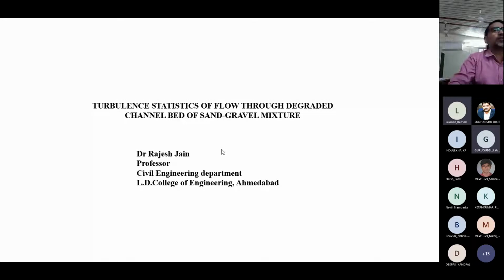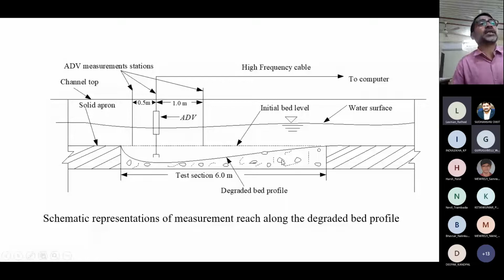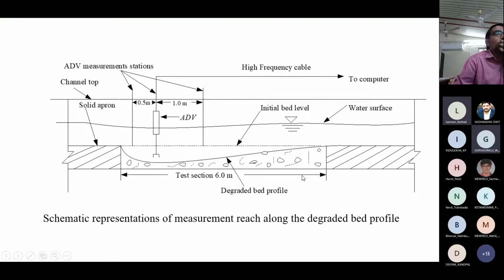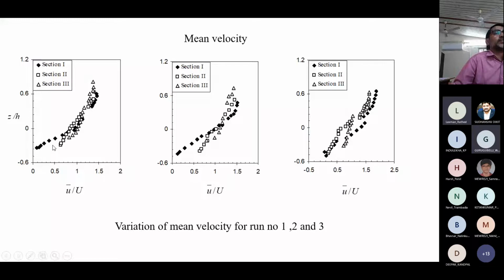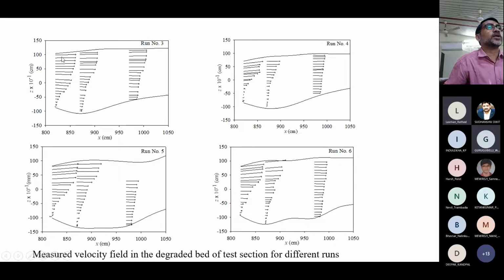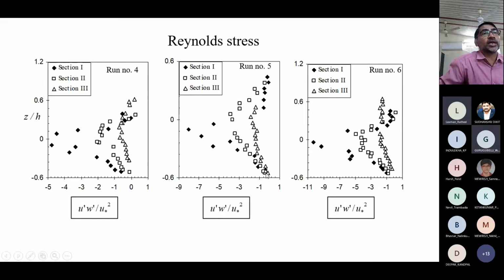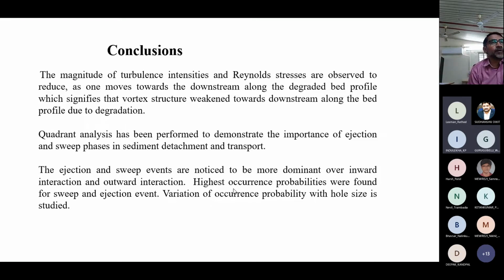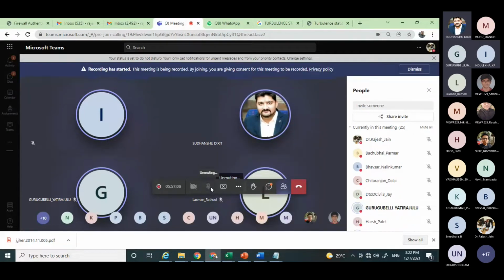ATAL-FDP-LDCE-CIVIL- DAY 2-SESSION 2: TURBULENCE CHARACTERISTICS